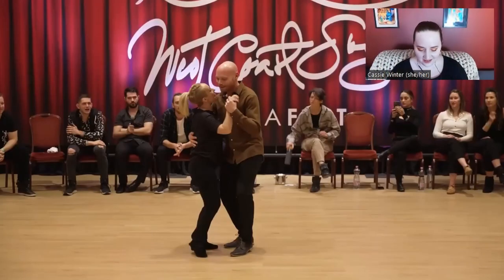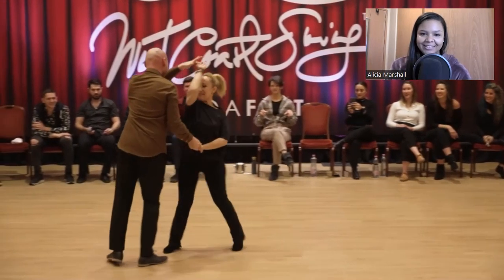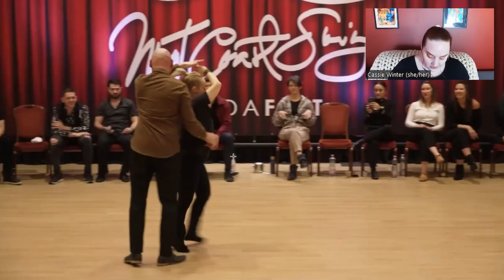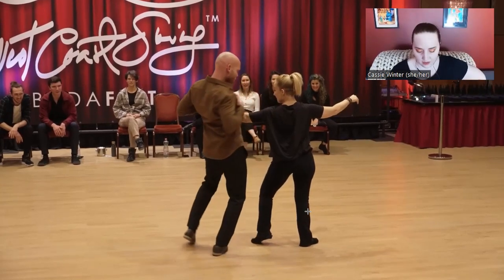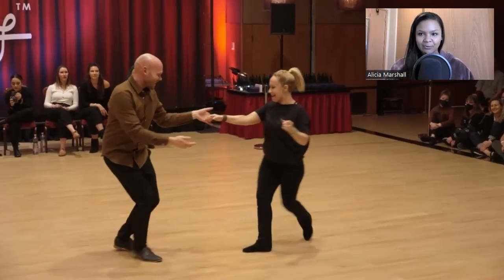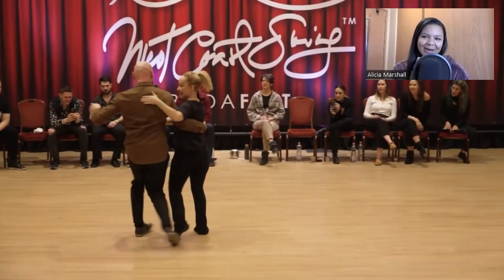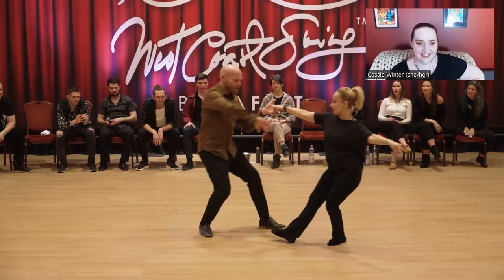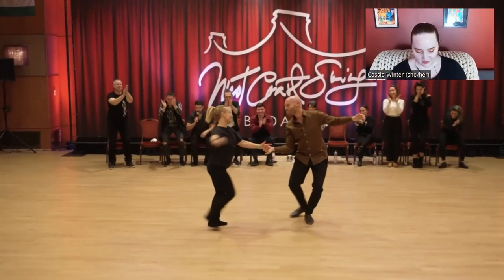Analyzing Sarah Vann Drake & Olivier Massart | West Coast Swing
A frame by frame analysis of this amazing West Coast Swing dance between Sarah Vann Drake and Olivier Massart

00:00 Start
00:47 Analyze Olivier & Sarah
41:30 Outtakes & Shenanigans

1. Nerdy Fan ($5/month) | This is the tier for those of you who are a huge fan of our free Thursday shows and subsequent YouTube replays, and want to support us.
2. Nerdy Student ($35/month) | This is the tier for those of you who want to dive even deeper into how Alicia & Cassie teach West Coast Swing. We've designed our curriculum to be a powerful complement to your other dance training, so you can increase your understanding, master your technique, learn faster, and dance better. And even better? Most videos are less than 10 minutes long to save you time!